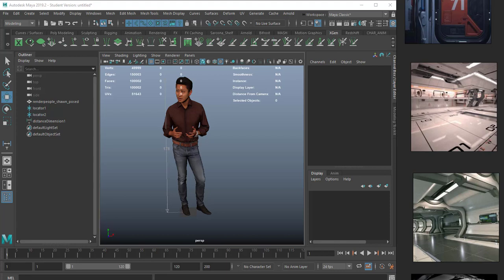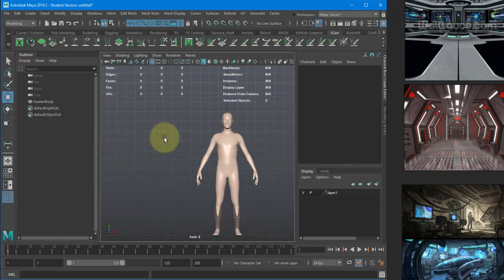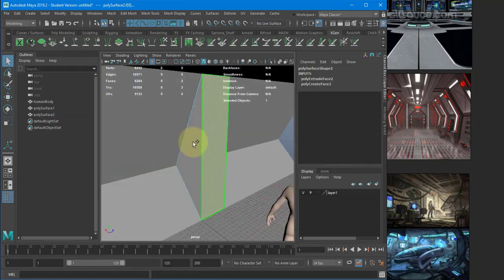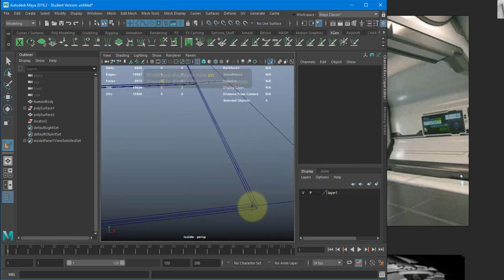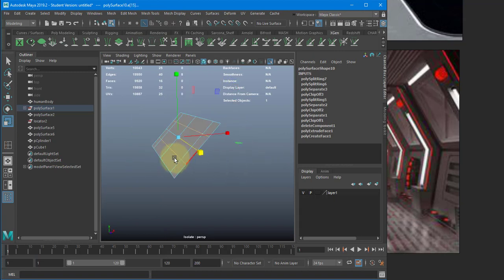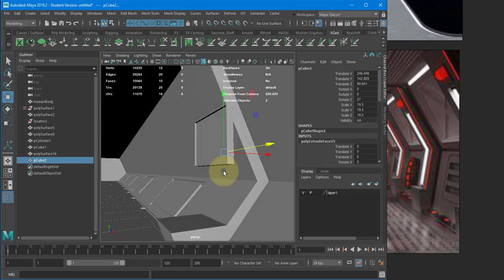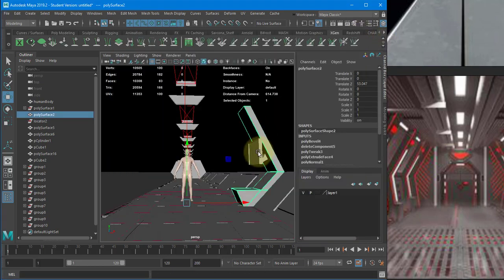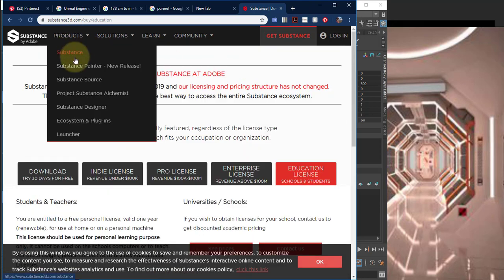2520 Gaming Environment Modeling 01